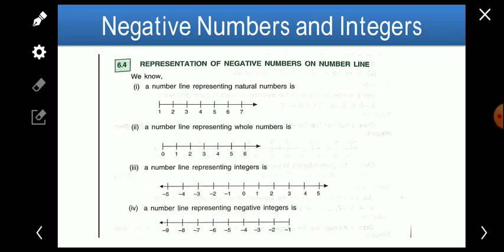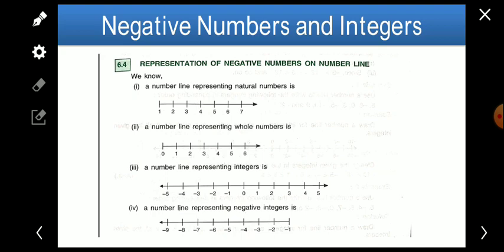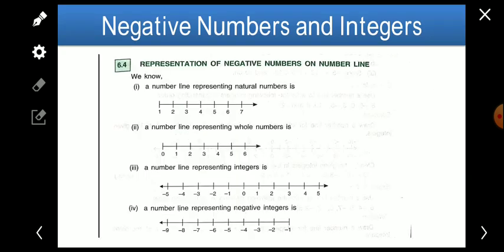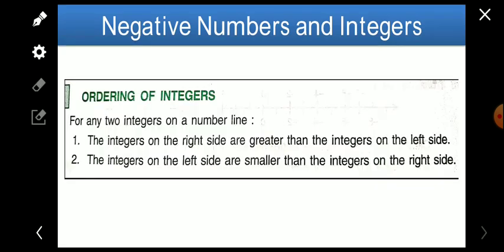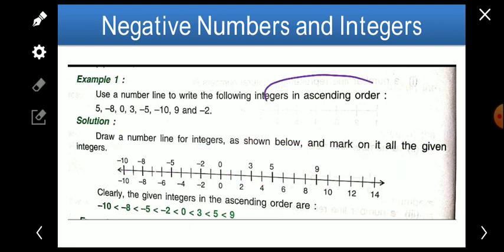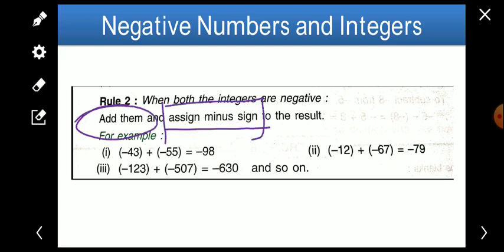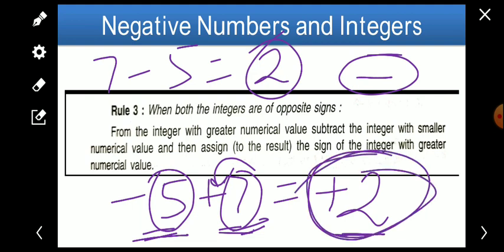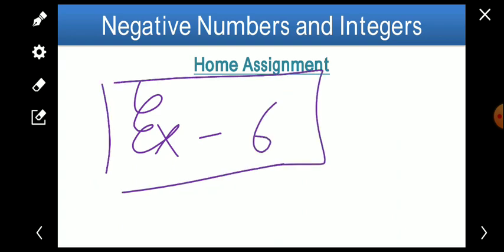Mathematics, Class 6, Chapter 6, Part 2